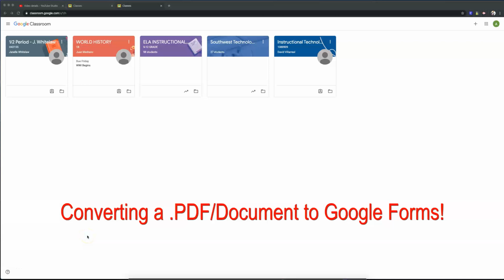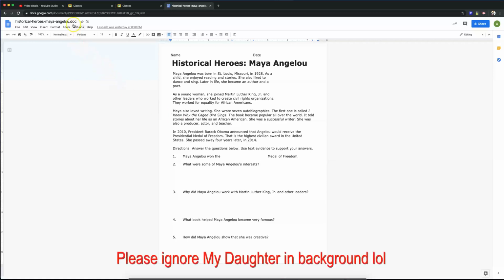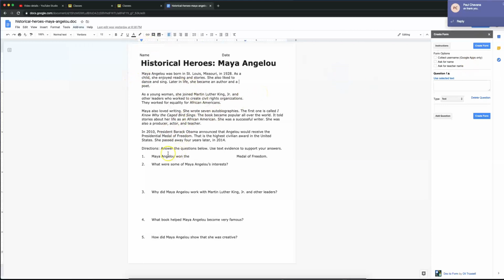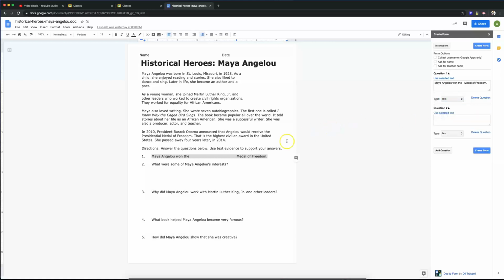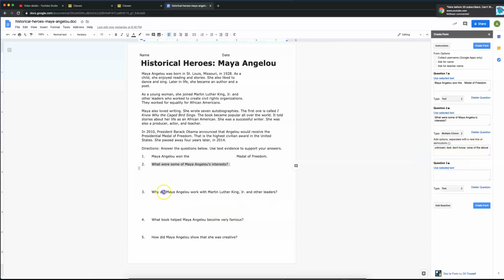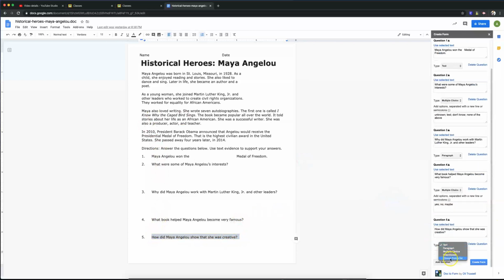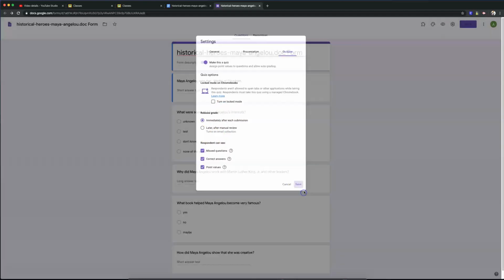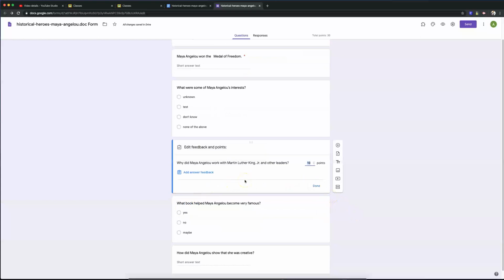Converting Documents to Google Forms(Doc to Form Add-on)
Would you like to quickly and easily create a Google Form from within a Document or worksheet?? Well now you can with "Doc to Form" Add-on!!

Simply select text and click a button to add your questions. You can choose from a variety of question types - ideal for converting traditional worksheets to Google Forms.

click in the link to download the Add-on